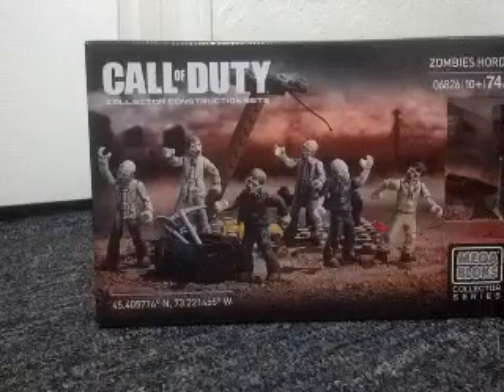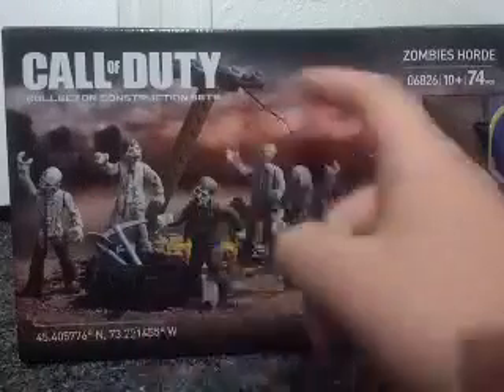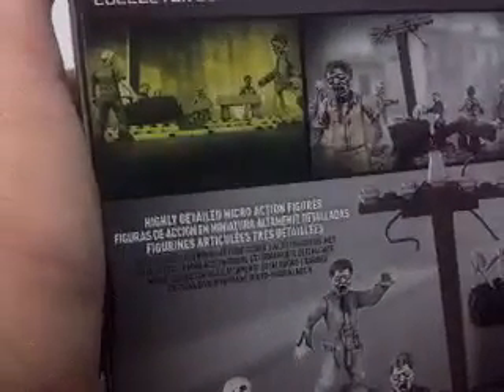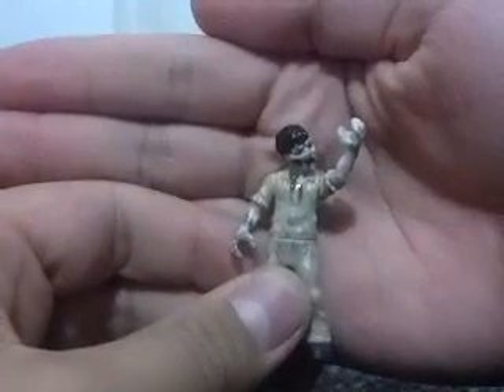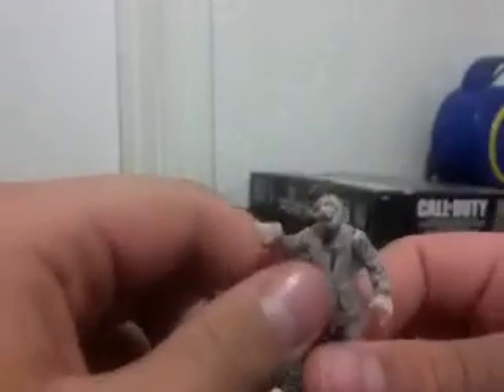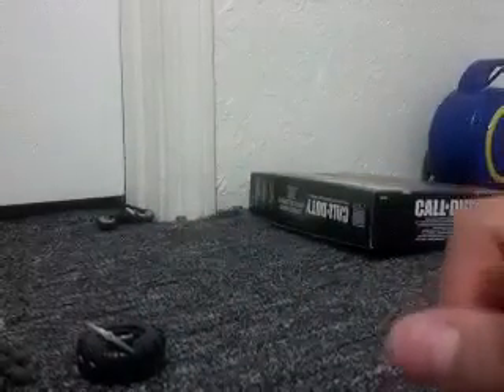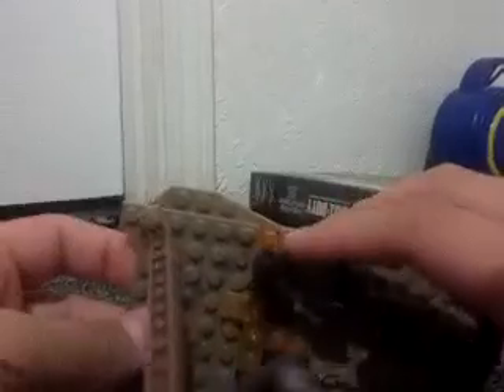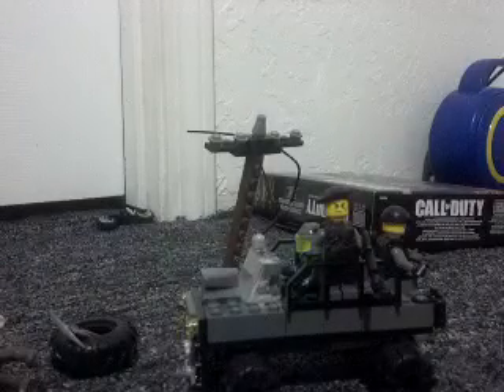mega bloks zombies horde review